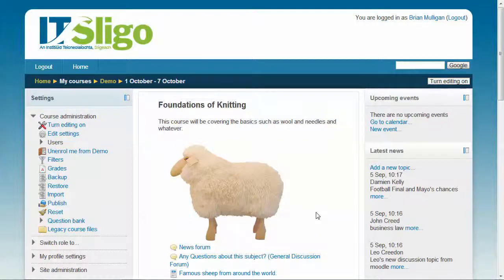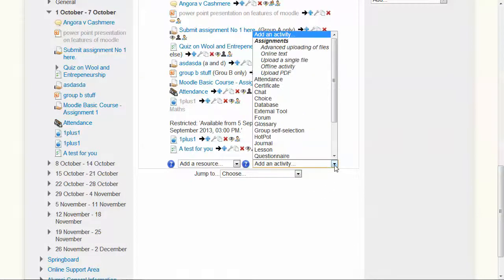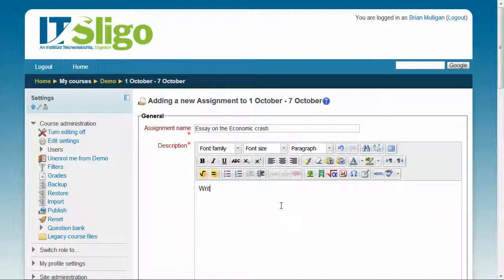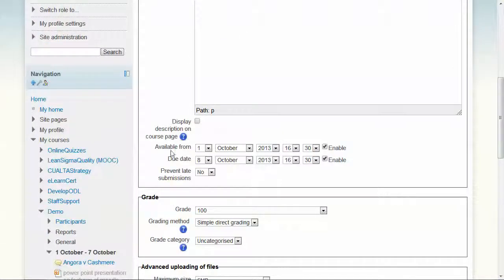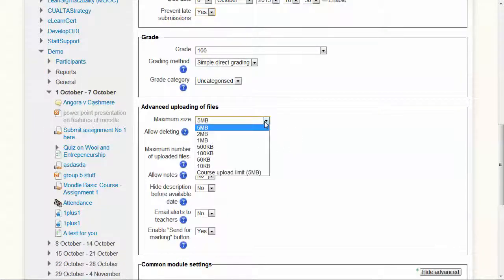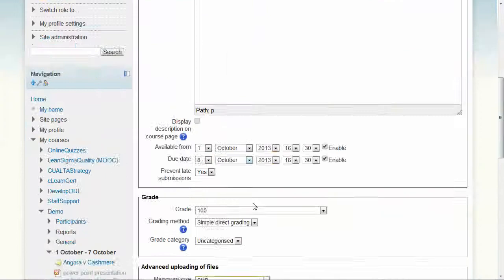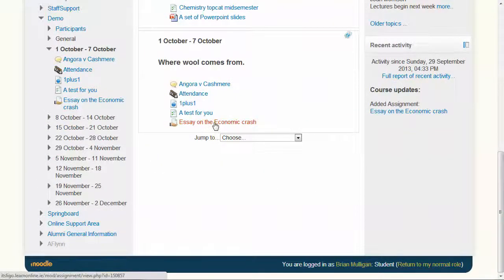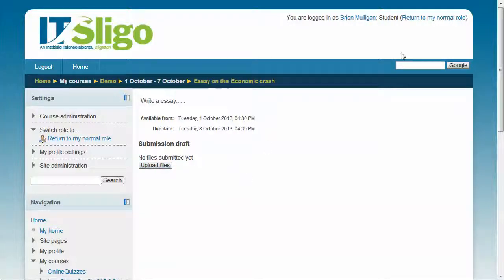Moodle 2.2: creating and Assignment submission area